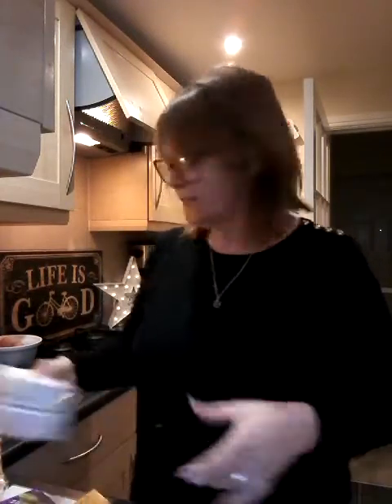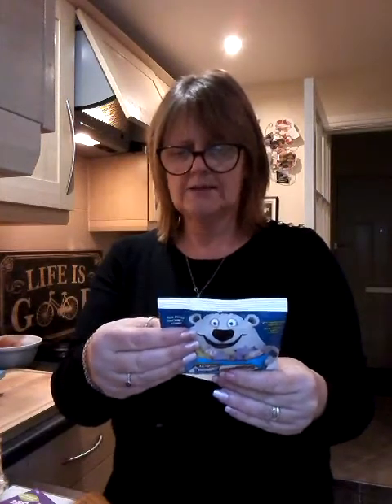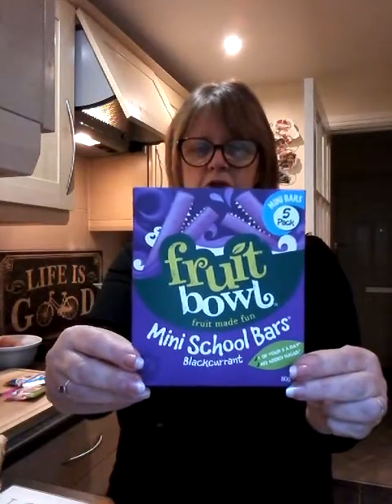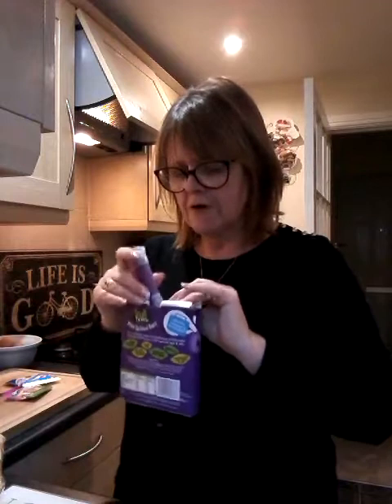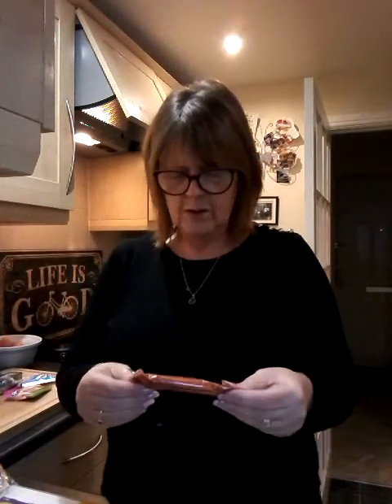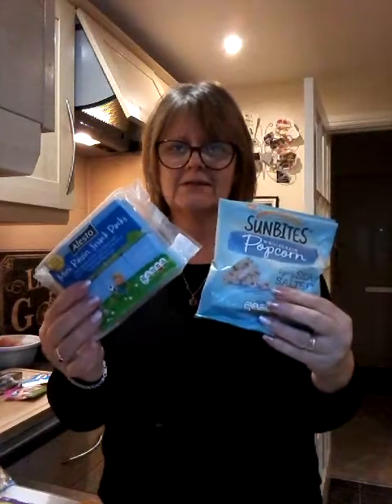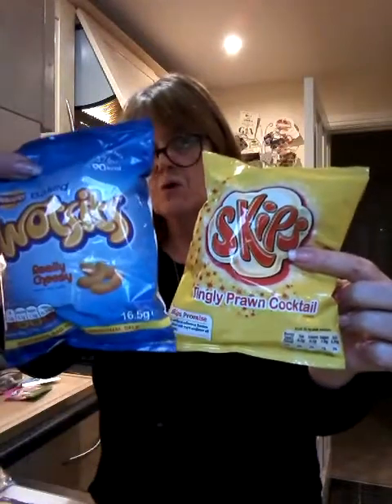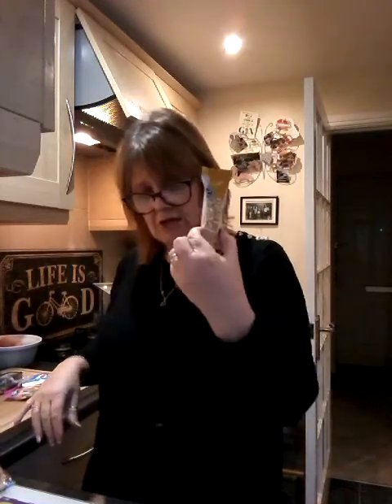Slimming World Friendly 😊 Lets Talk Sweets "N" TREATS 😆😆😆😆😆